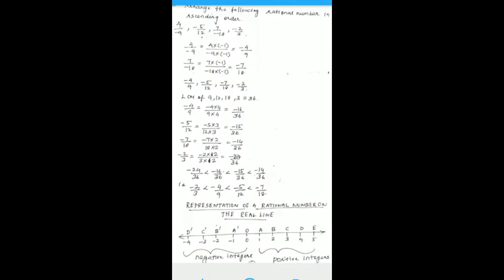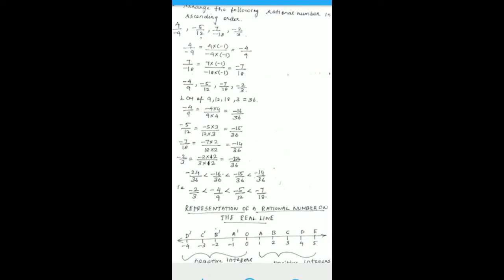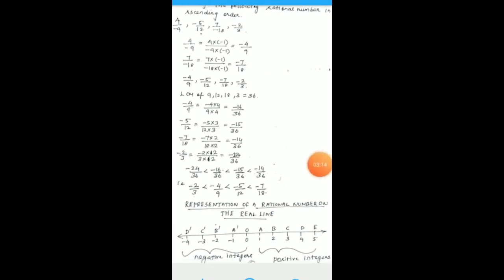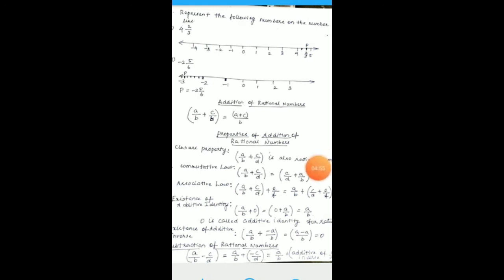Class 8- Mathematics-chapter – 1: Rational numbers Part 1 of 7